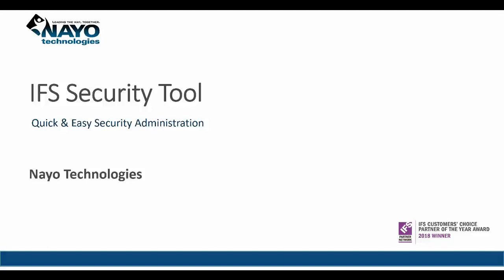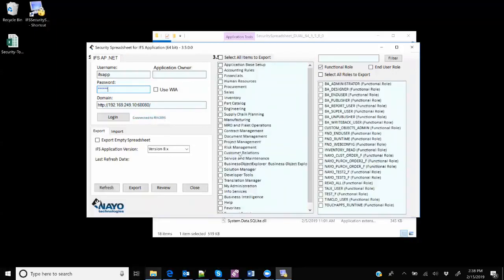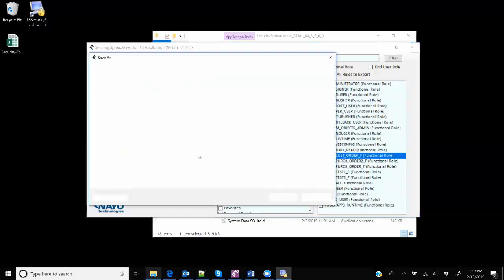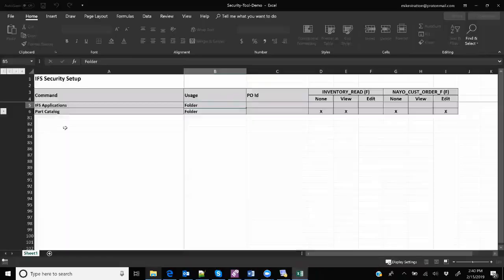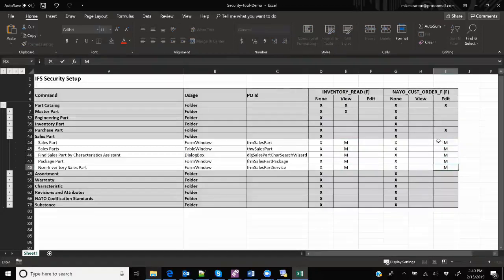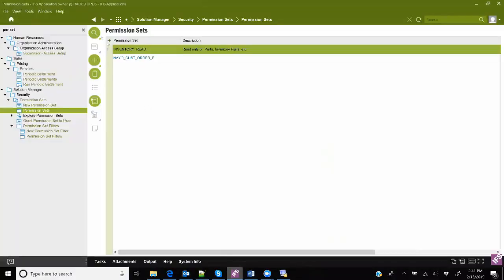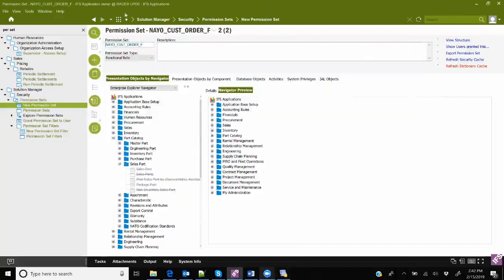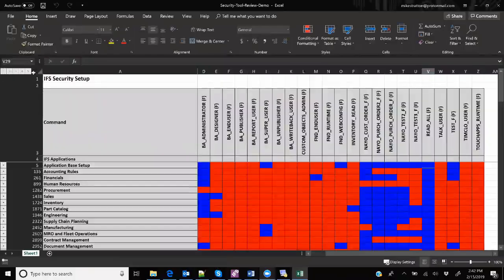Nayo Security Tool Demo